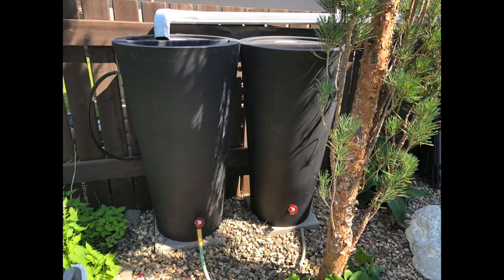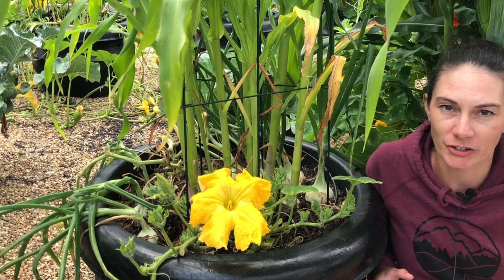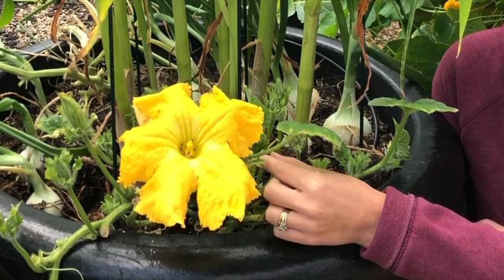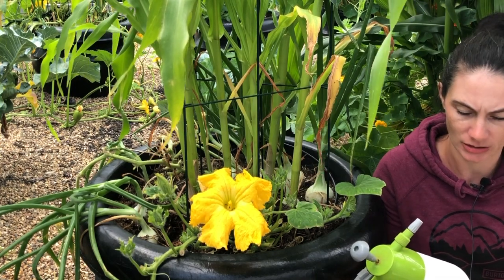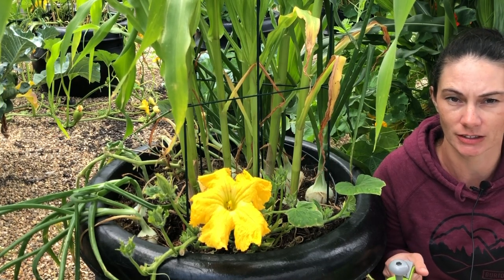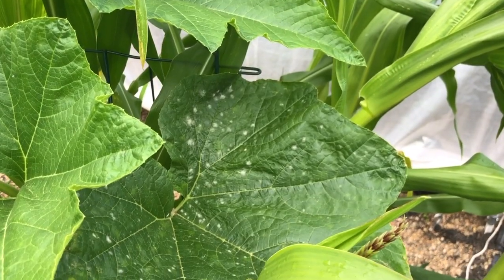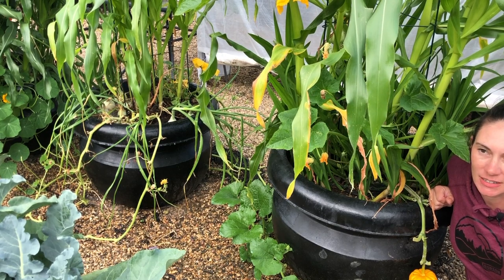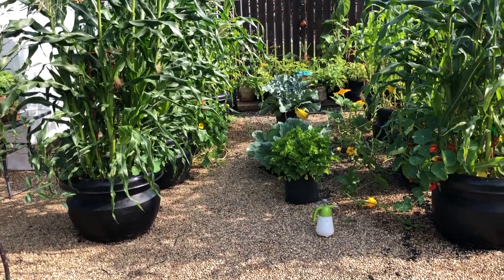How I Am Treating Powdery Mildew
The conditions in my garden are perfect for powdery mildew to develop. I am noticing quite a bit in the squash and it is spreading to the melons.  I need to get this under control.